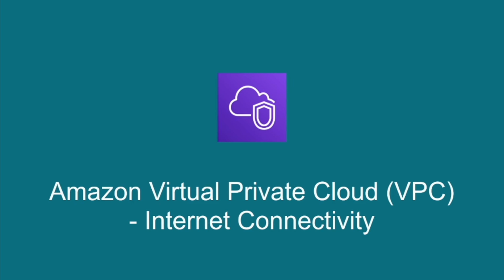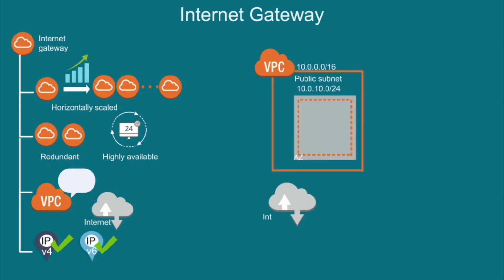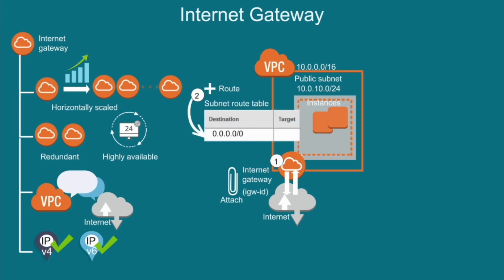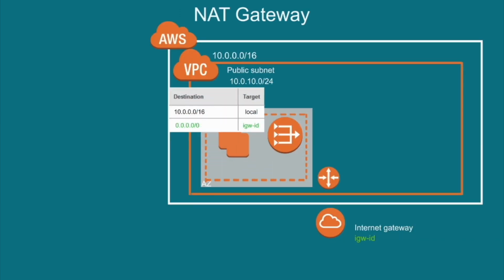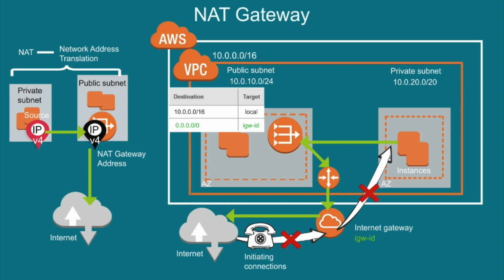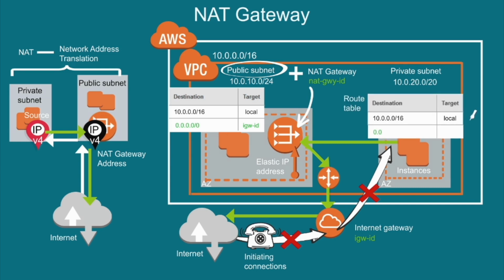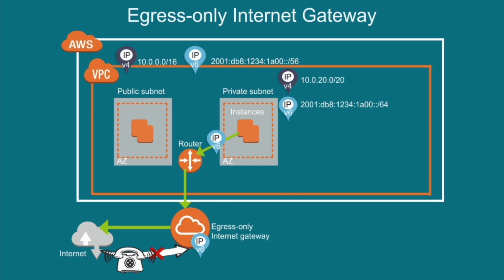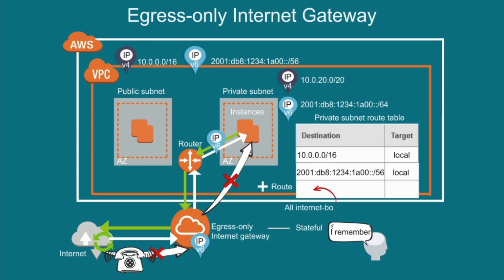AWS Amazon Virtual Private Cloud VPC Internet Connectivity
Unlocking Seamless Internet Connectivity in AWS Amazon Virtual Private Cloud (VPC): Explore the essentials of establishing and optimizing internet connectivity within your VPC. Learn key concepts, configuration steps, and best practices to ensure a robust and secure online presence for your cloud-based applications and services.